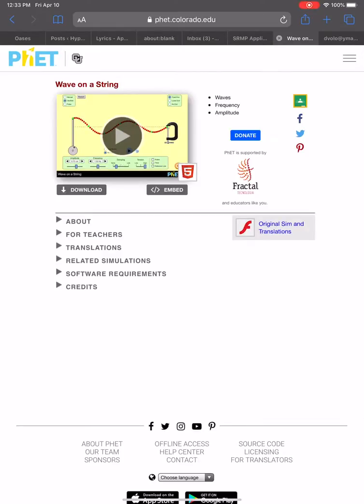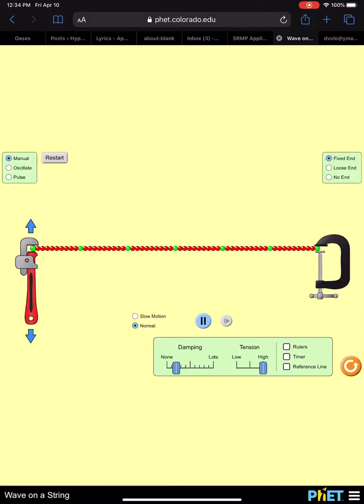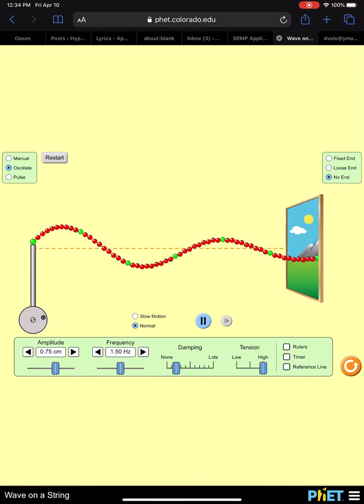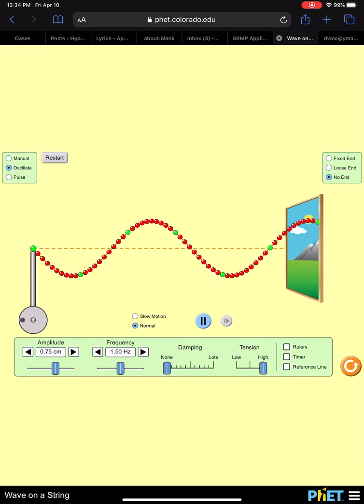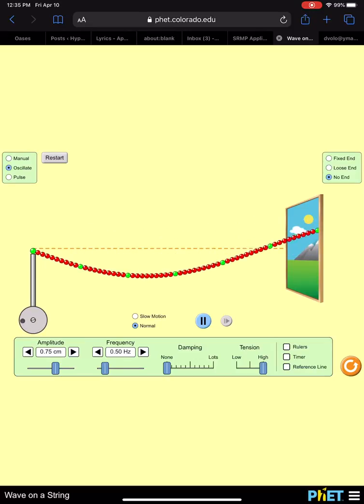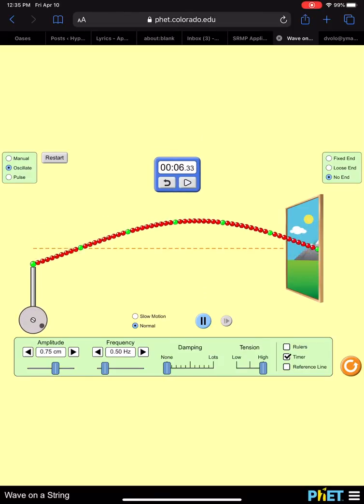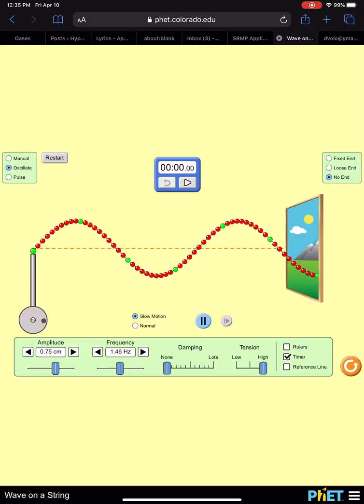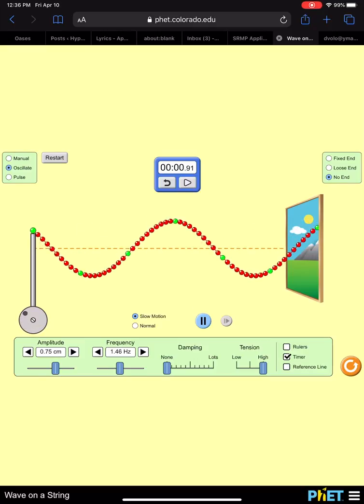Discover It: Frequency and Period for Lesson 4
Ms. H explains the instructions for the PHET simulator